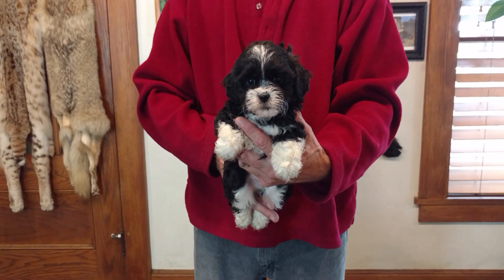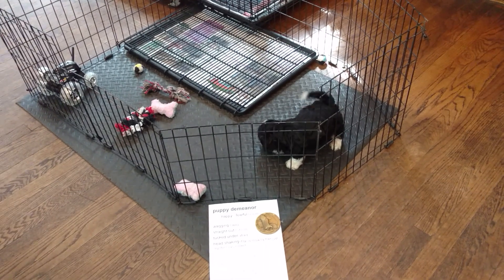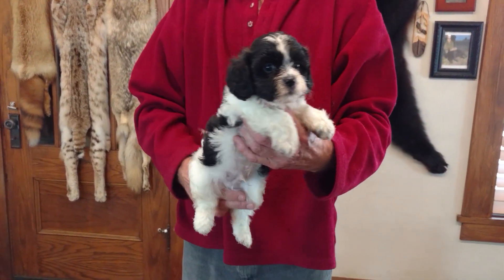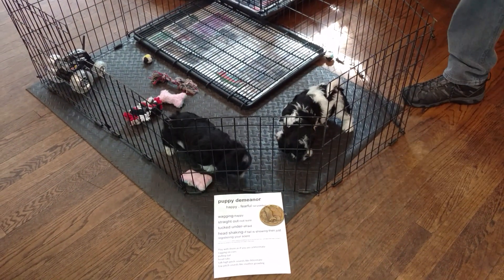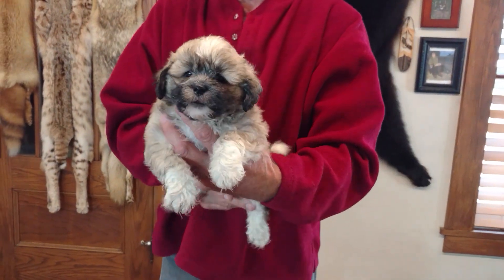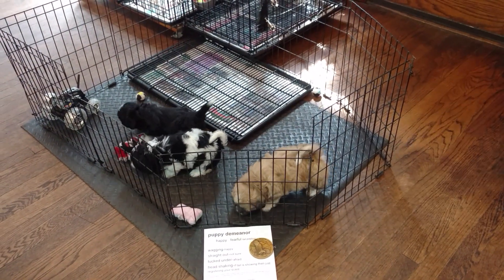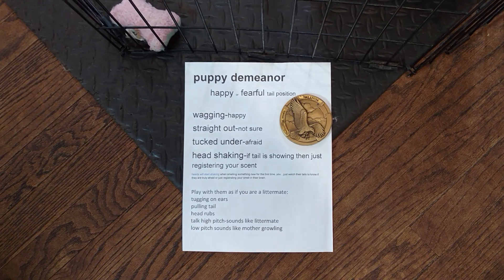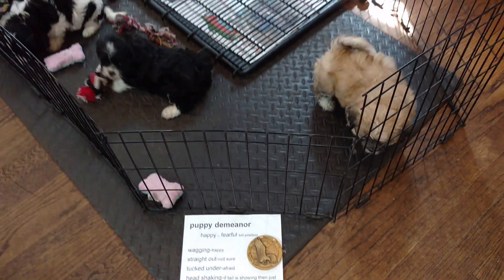ariel07062019m1m2m3 on 8 18 2019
1/2 shih tzu & 1/2 bichon
born  7 6 2019
0 are  available $616 male
ariel m1 m2 m3 are SOLD
m=male f=female
mother 8.5# father 15#
range 8-17#
7 weeks on 8/24
8 weeks on 8/31
***READY 9 weeks pickup 9/7
non-shed hypo-allergic
6  weeks